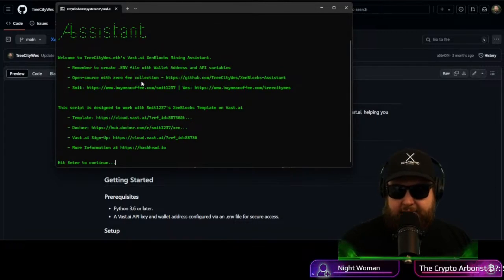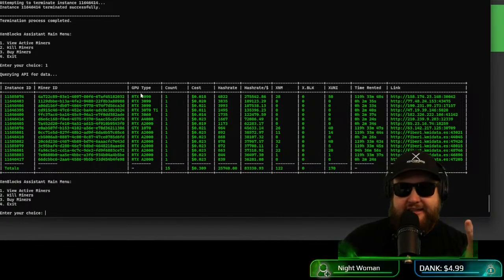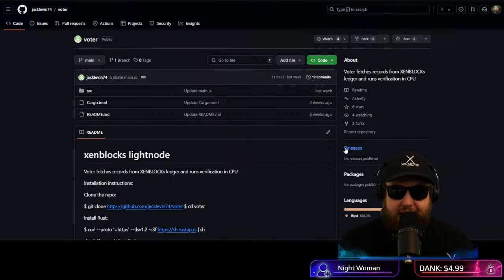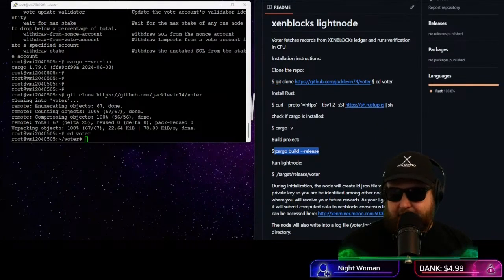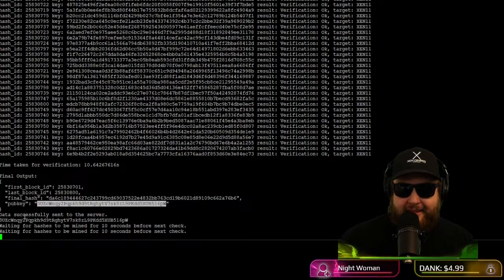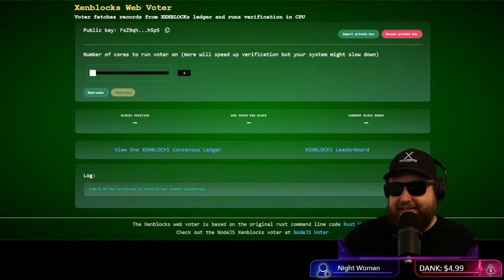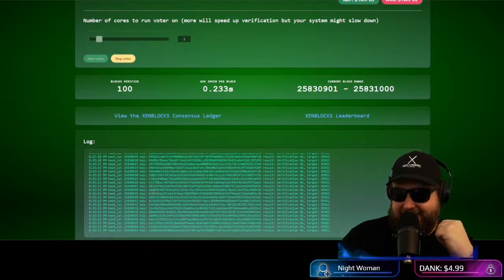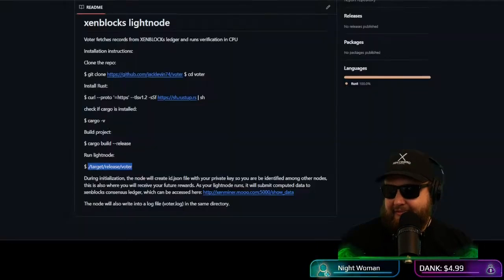XenBlocks Mining Updates! What is CPU Hash Verification? How to mine $XNM! (Live Show Clip)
Welcome to Tree City Live! My name is Wes…